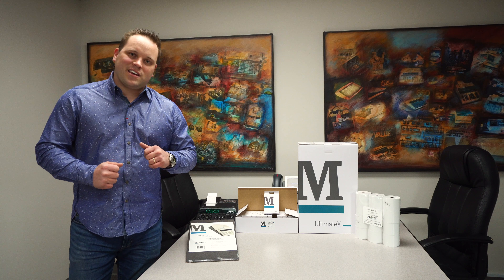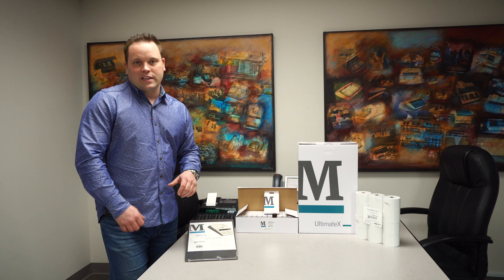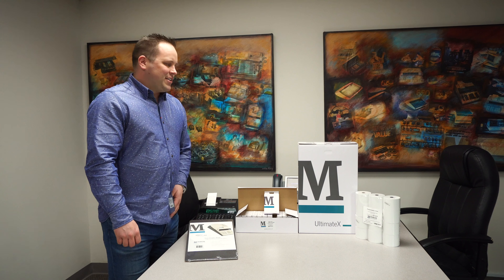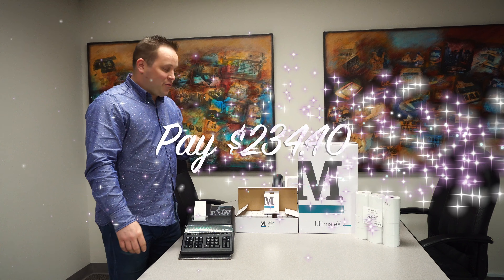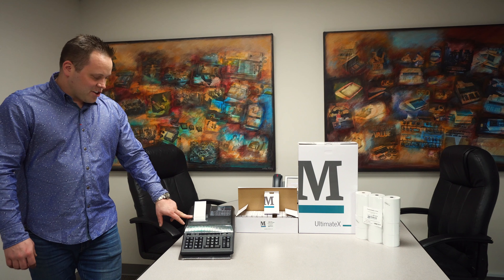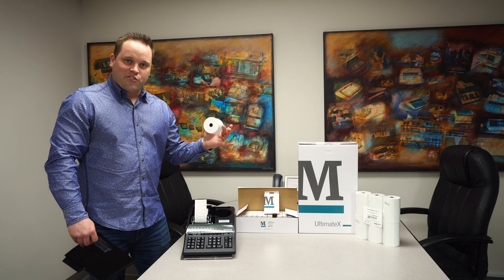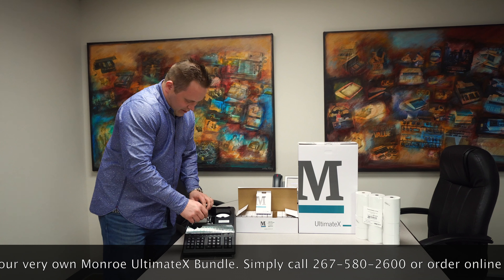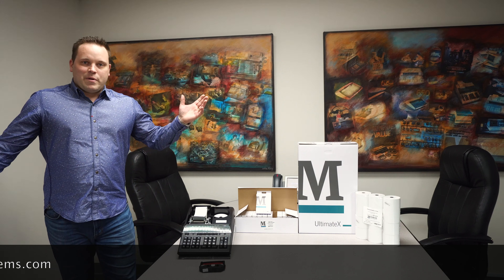Monroe UltimateX Bundle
(1) Monroe UltimateX 12-digit heavy-duty printing calculator
(12) Monroe M33X ribbon cartridges
(12) Rolls of Monroe's finest printing calculator paper
(1) Foam elevation wedge designed for Monroe heavy-duty printing calculators

Our engineers at Monroe worked tirelessly to develop the best available printing calculator on the market. The Monroe UltimateX combines all of the favorite features from previous Monroe models and is the top-of-the-line 12-digit print/display heavy-duty calculator. The Monroe UltimateX features our newly updated printer which, for the first time in Monroe history, is compatible with universal supplies such as the Monroe P65M ribbon spools, Monroe M33X ribbon cartridges, and our signature 20 lb. paper tape rolls.

Key Features:
- Velvet touch keys with individual key switch technology
- Ability to edit and reprint tapes and entries up to 99 lines
- Print speed of 5 lines per second
- Slide switch to select running subtotal or grand total
- Enclosed paper roll to protect from dust build up
- Indicator lamp (making users aware of an active calculation)
- Automatic total print above tear-off off knife
- Hidden storage compartment for a spare paper roll and a twin-spooled ribbon to reduce downtime
- (2) 4-key independent memories that will allow users to simultaneously run multiple math problems, all while having the ability to store their respective tax rates.
- Independent operation of multiplication and division capability, enabling the user to multiply and divide during addition and subtraction.

Those who know, choose Monroe.

*The Monroe UltimateX commonly replaces the Canon CP1213DII, Canon CP1213DIII, Sharp QS-1760H, Sharp QS-2760H, Sharp VX2652H, Sharp QS-2770H, and Victor PL8000 calculators.